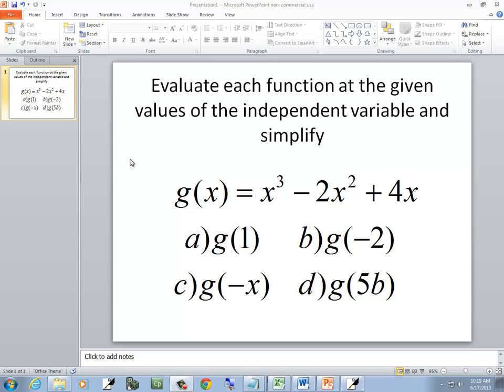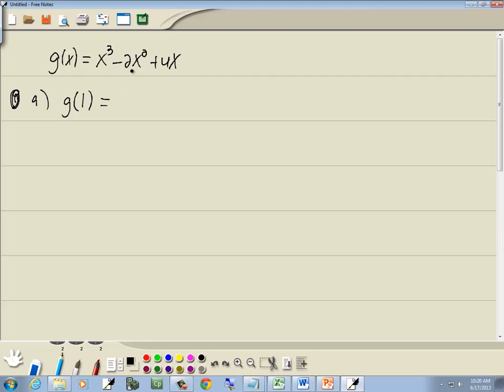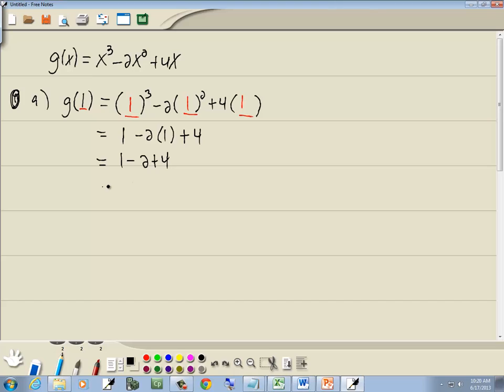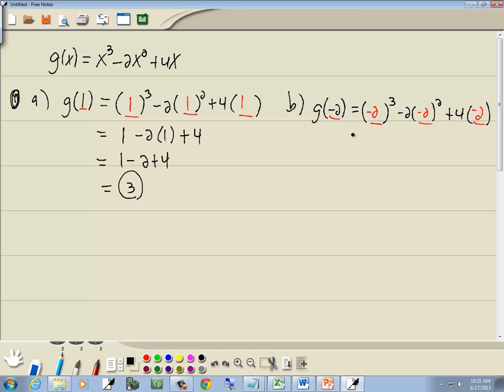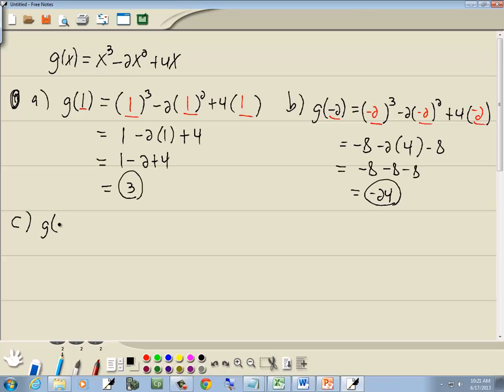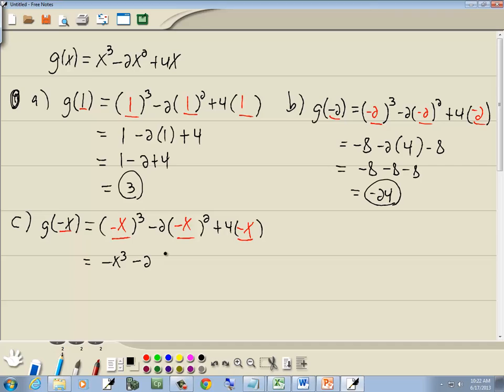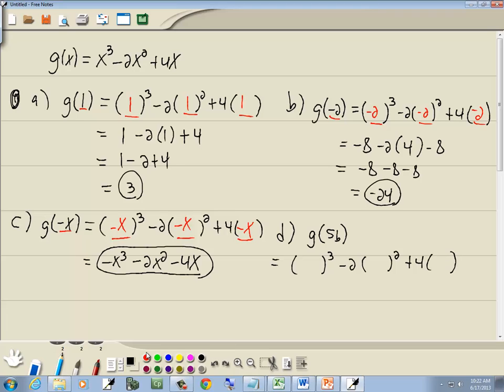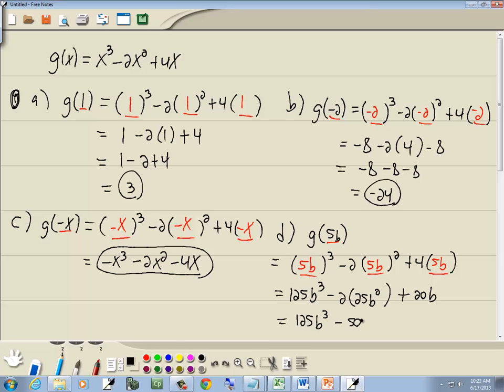College Algebra Homework - Function Evaluation - P0021678